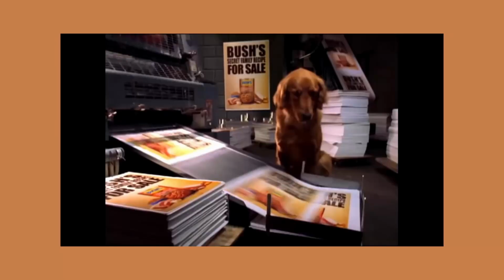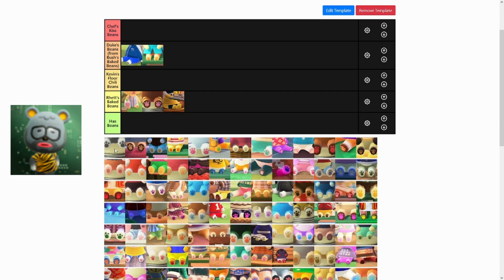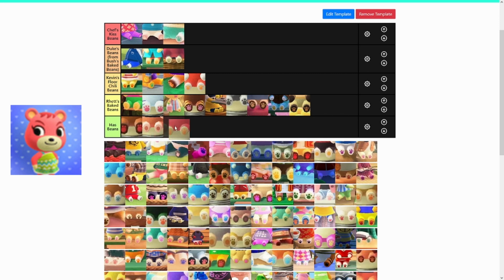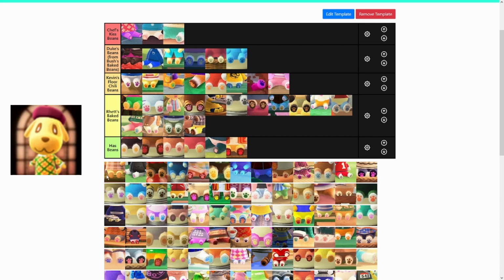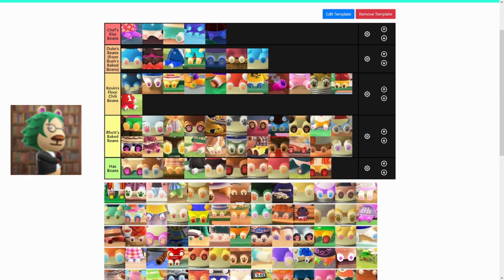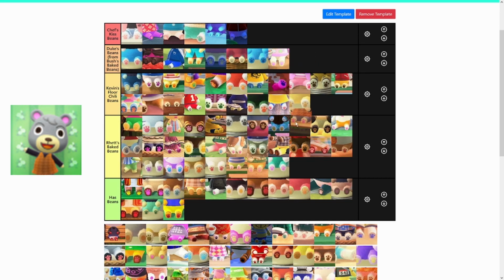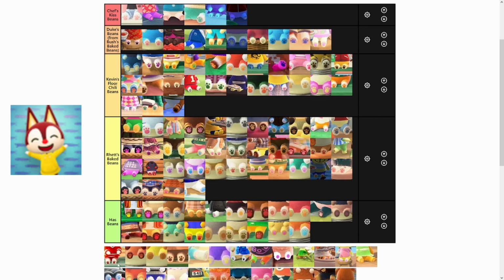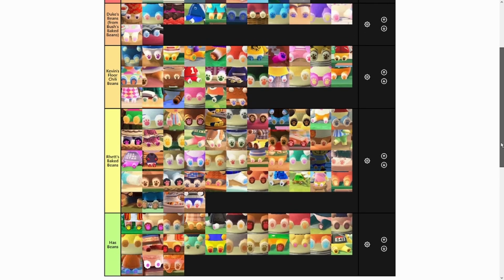ranking all ACNH villager toe beans (and causing fights oops)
AHHH I hope you enjoyed this video!

If you want to make a rankings list too, use the template I made

00:00 - Intro!
00:57 - Rankings explained
03:04 - Let's get to ranking!
03:42 - A to D
11:36 - E to L
17:53 - M to P
23:53 - R to Y
28:51 - Final results & thank you for watching!

Alsooo, 99% of these photos are not mine, but I did have some help from the community in gathering some bean photos! So thank you to everyone who contributed (:

Music: *I do not claim any of the songs in here as my own*